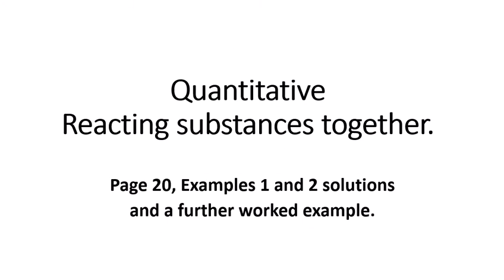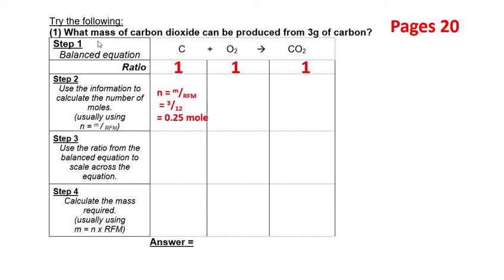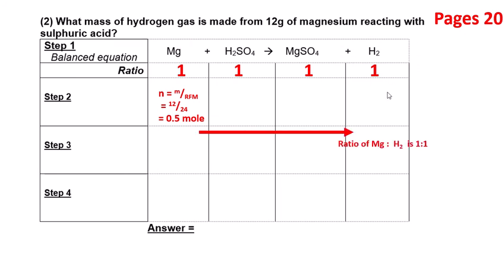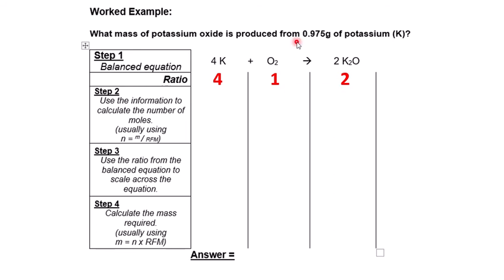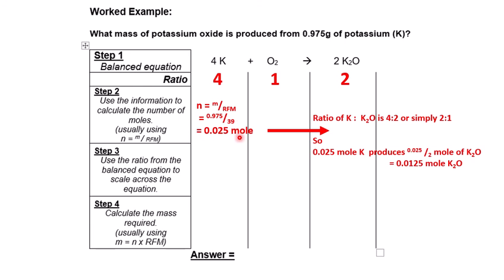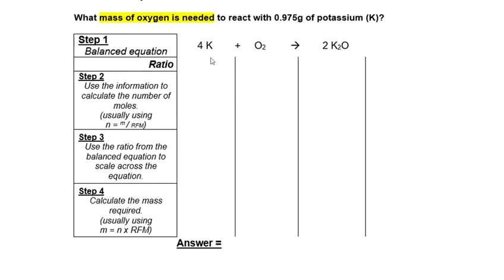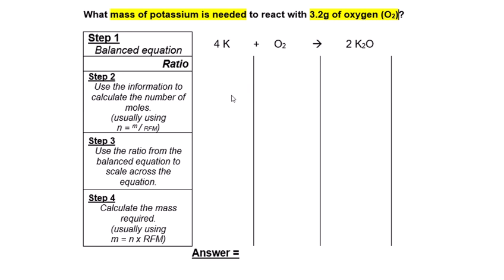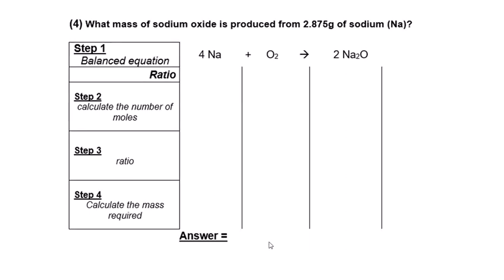C1 Topic 6 Pages 20 and further class examples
Answers to examples on page 20 and further class examples.